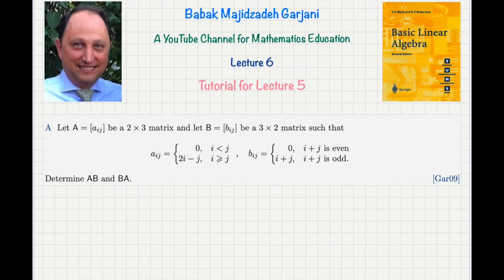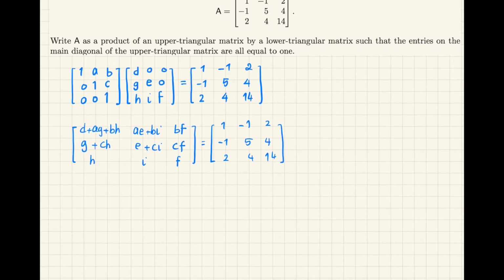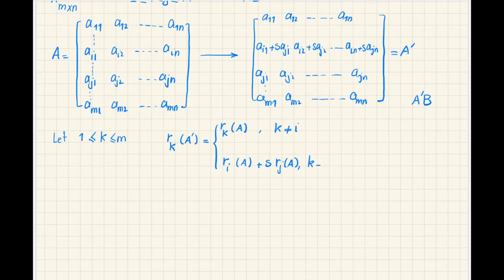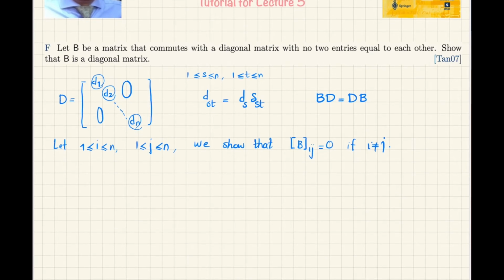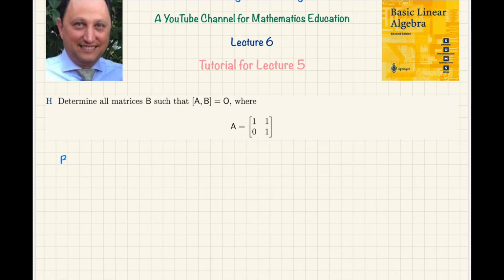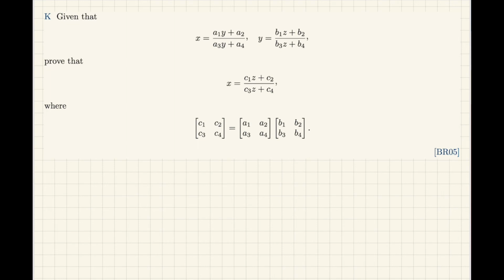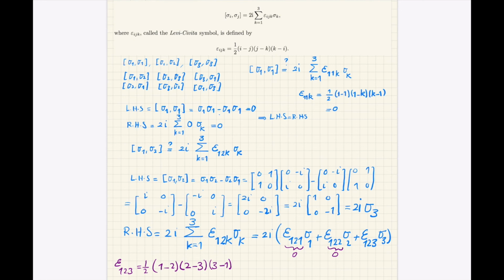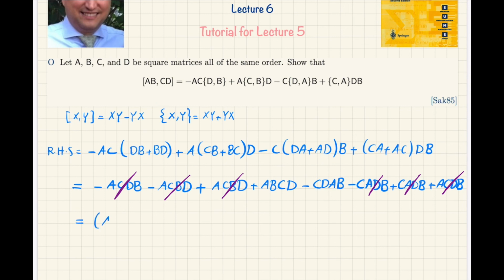Lecture 6, Tutorial for Lecture 5